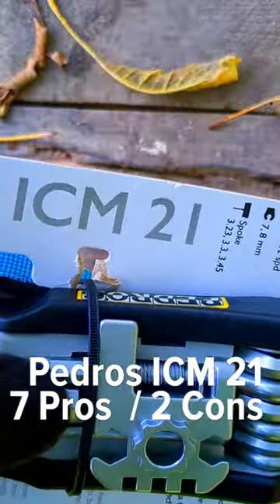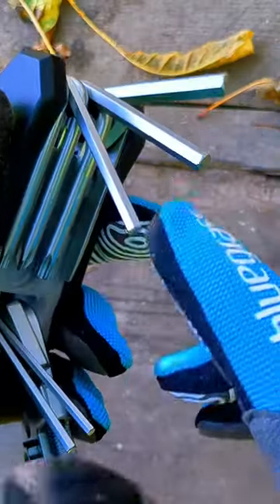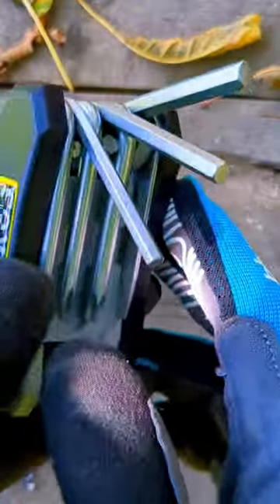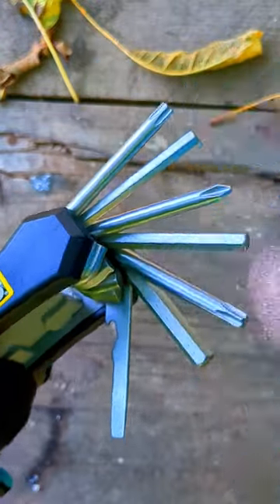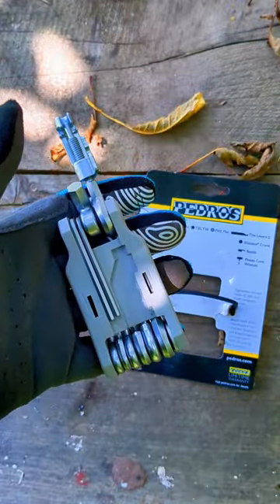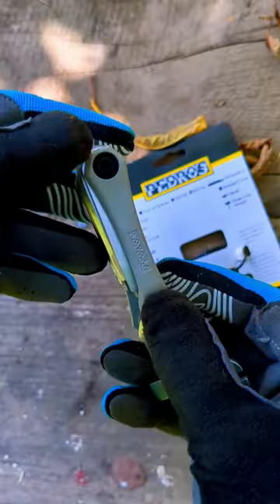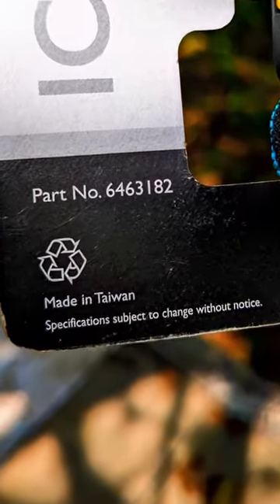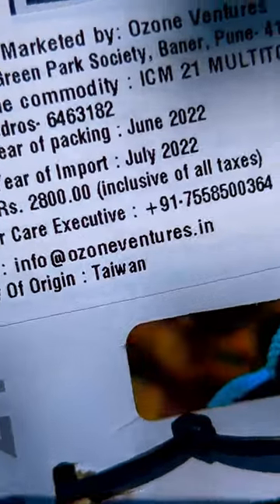1 minute review - Episode 2 - Pedros ICM 21 bicycle Multi Tool.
The @pedroseurope ICM 21 bicycle Multi Tool is the right choice for a randonneur, endurance cyclist and bikepacker. Why does it make for an excellent cycling multitool? Find out in our review.
Purchase